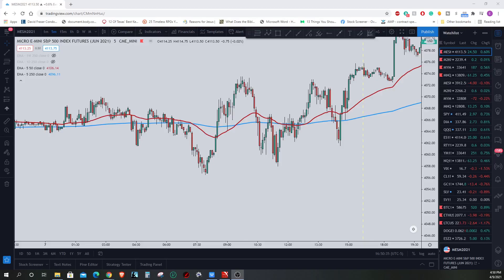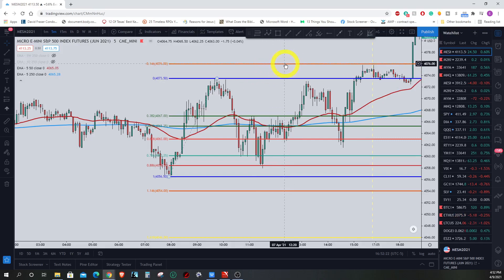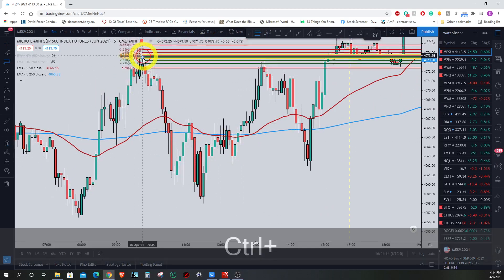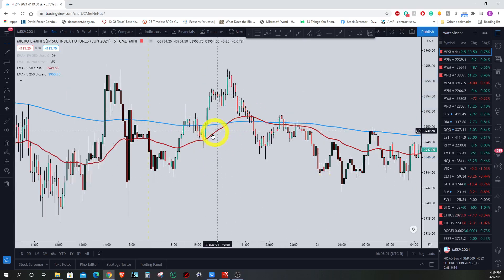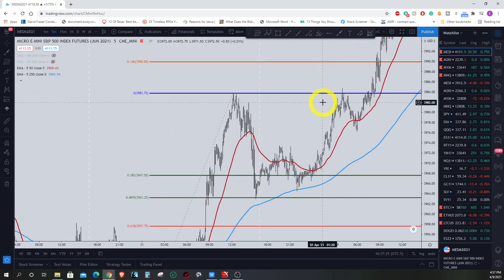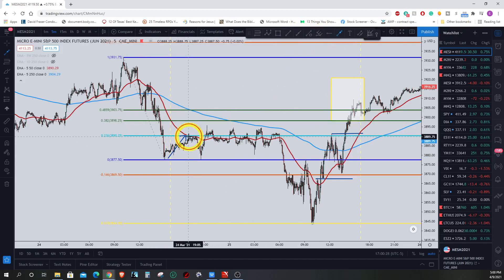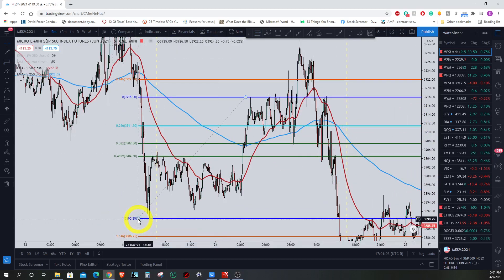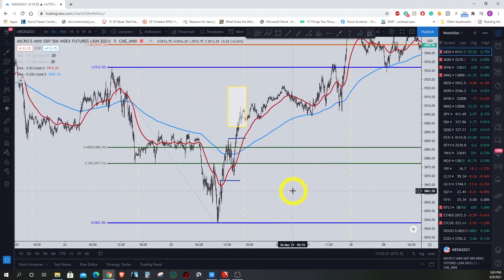Moving Average Crossover Trading Strategy Using Fibonacci Levels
In this video, I cover how I trade when I use the EMA Crossover Trading strategy.

In most cases, people tell you to go immediately long or short when there is a crossover. But the way I use it is I wait for a pullback to a specific Fibonacci retracement level and then my target is at a Fibonacci extension level.

Now obviously this doesn't work 100% of the time. But I do believe that what I am showing here will reduce the drawdowns and help increase your winning percentage and potential by waiting for the pullbacks when you attempt to use the EMA crossover strategy.

Timestamps:
0:00 Intro using the 50 and 250 EMA
0:54 Example 1
3:32 Example 2
5:35 Example 3
6:15 Example 4
7:53 Example 5
8:34 The 23.6% caveat to consider